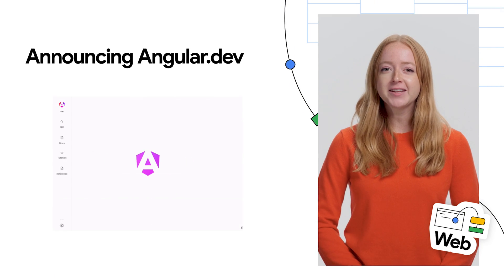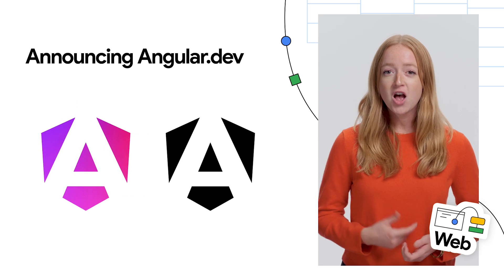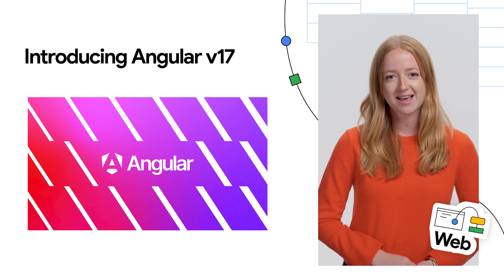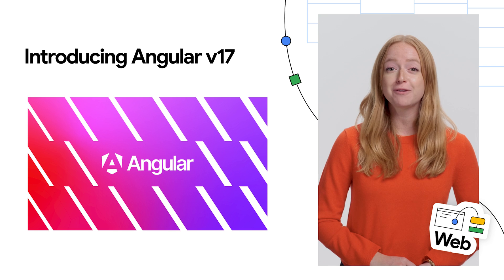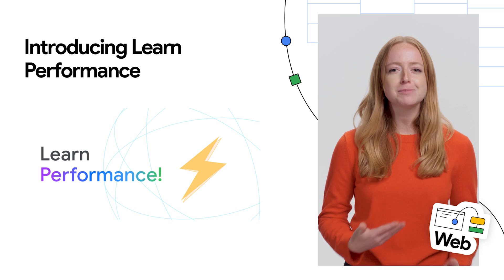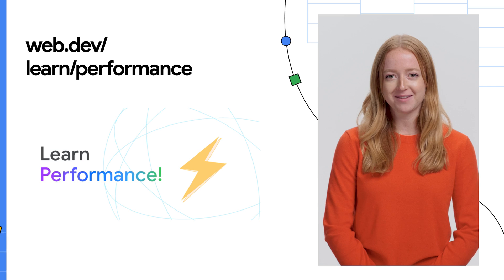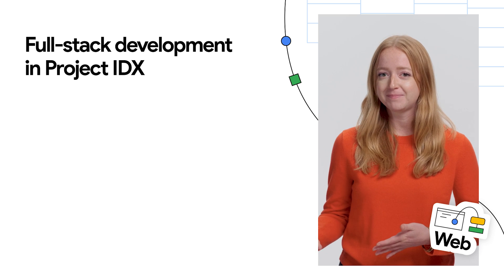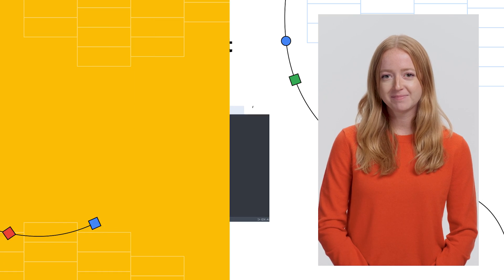Announcing Angular 17, Introducing Learn Performance, and more dev news!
0:09 - Announcing Angular.dev
0:37 - Introducing Angular 17
1:09 - Introducing Learn Performance
1:43 - Full-stack development in Project IDX

Here to bring you the latest developer news from across Google is Emma Twersky. Tune in every week for a new episode, and let us know what you think of the latest announcements in the comments below.